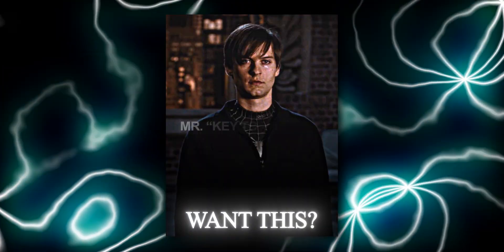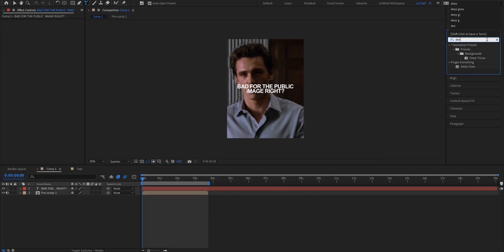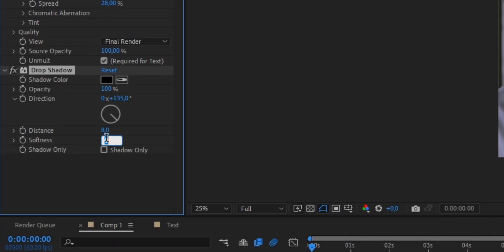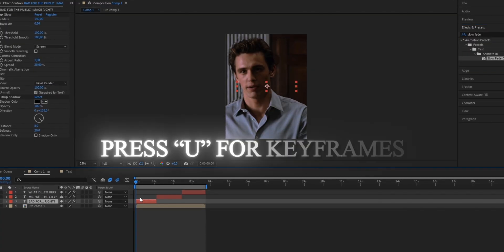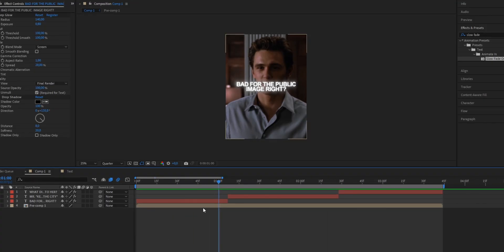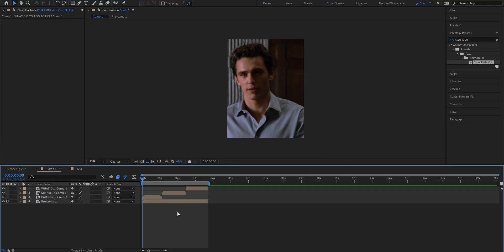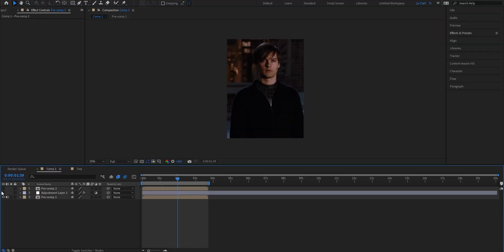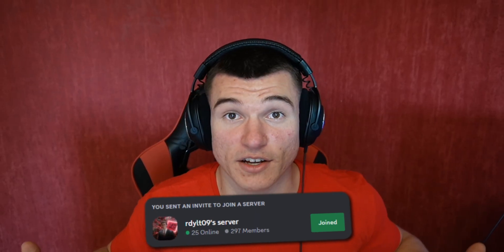Best Text Tutorial I After Effect's Guide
Smooth Text Tutorial After Effects. After Effects text Tutorial. Smooth Text After Effects. Fade up text After Effects.